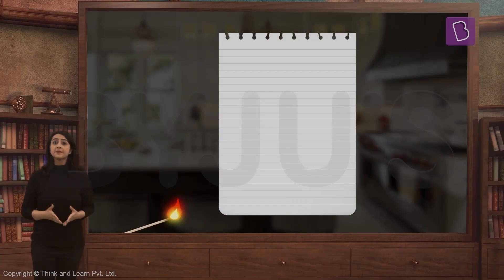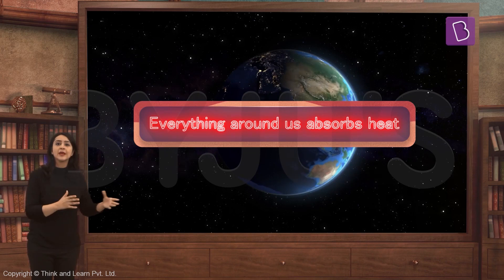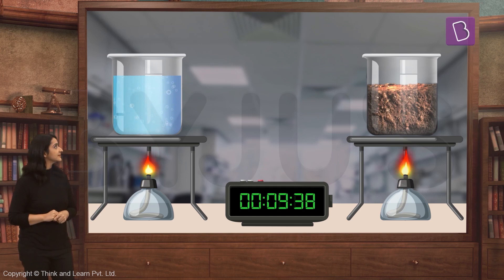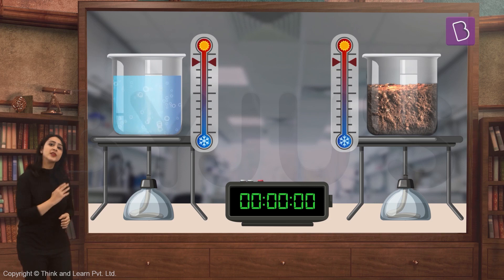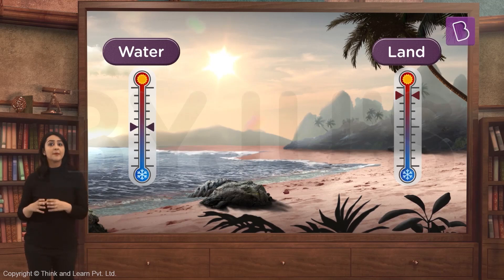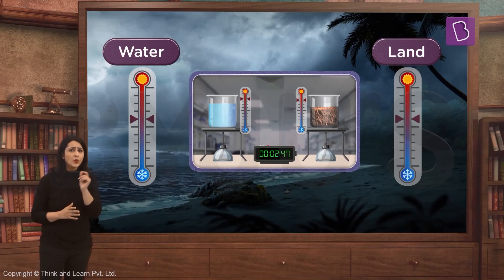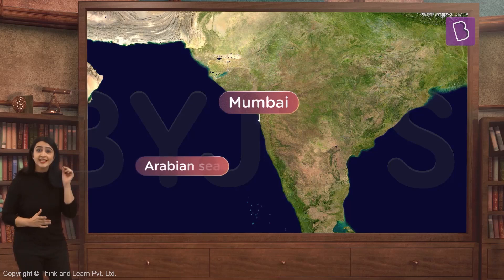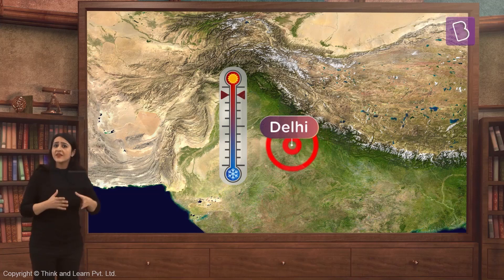Why Do Coastal regions Experience Moderate Climate? | Class 6 - Geography | Learn With BYJU'S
So many things around us absorb heat. We heat water and milk and they boil. We stand in the sun and our skin feels hot. When an object around us absorbs heat, its temperature increases. But what is different is that the speed at which things absorb heat. Think about it, a paper might burn faster than bringing milk to boiling temperature, right? The same thing happens to the water bodies and land around us. Land heats up and cools down faster than water. But how does this make the coastal climate moderate? Watch this video to learn more!